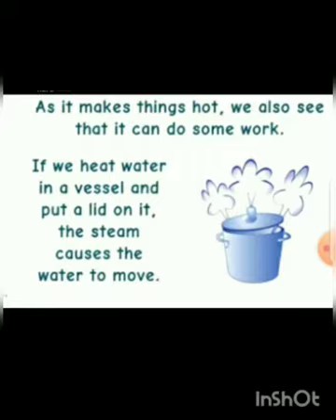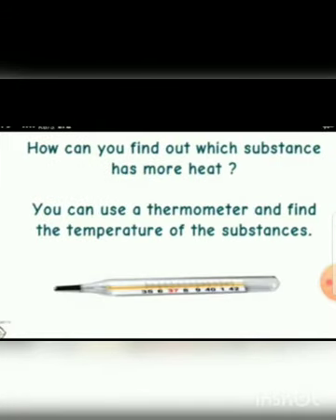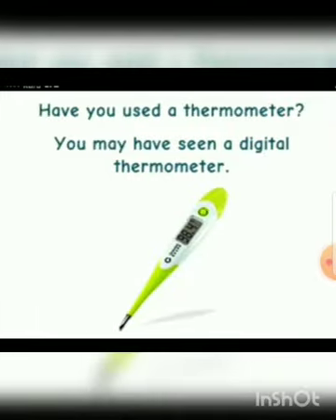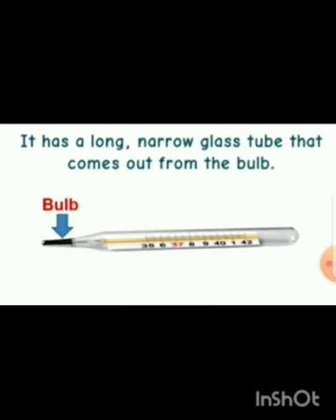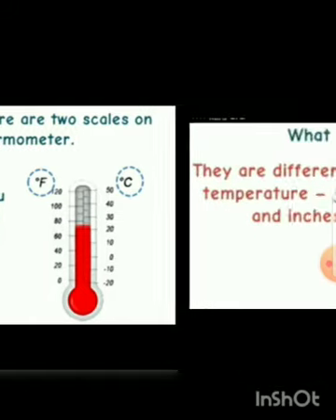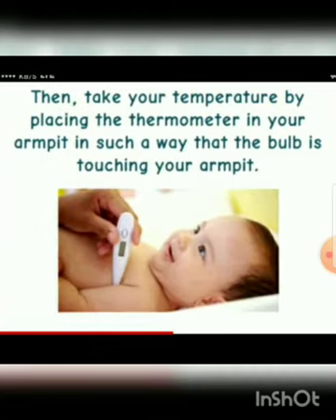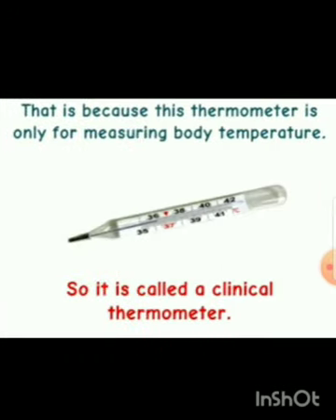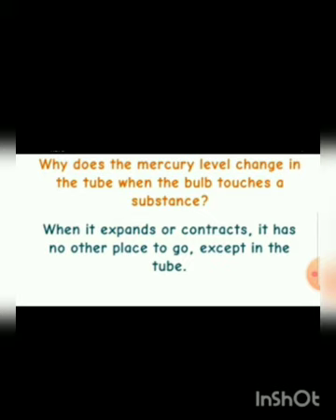G7 video 04